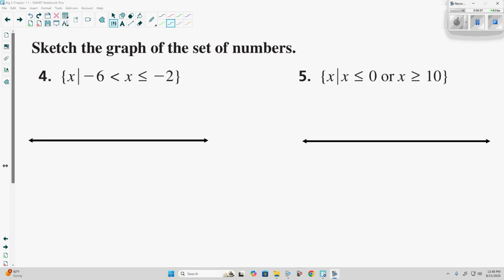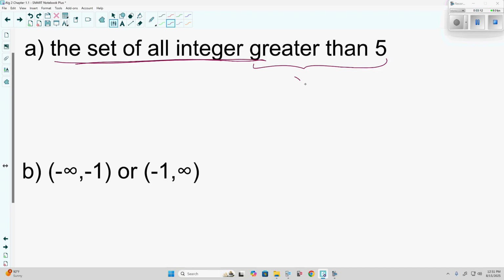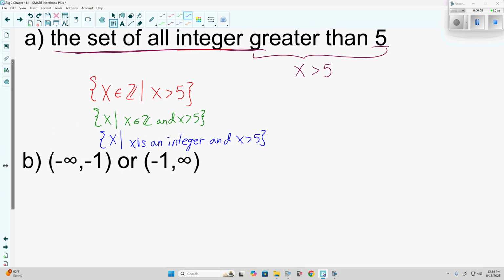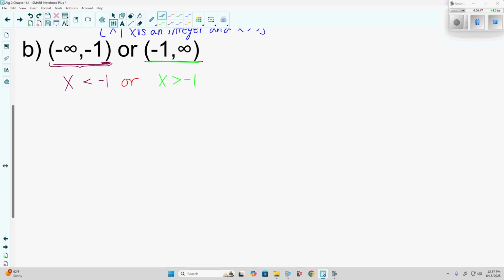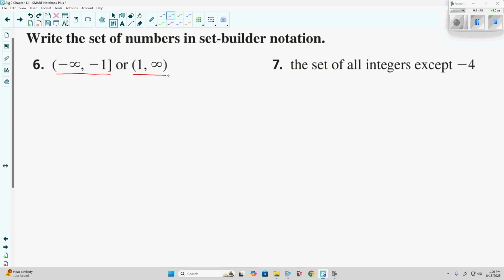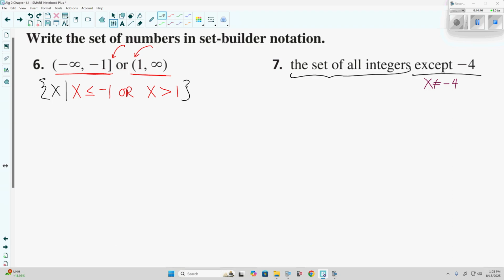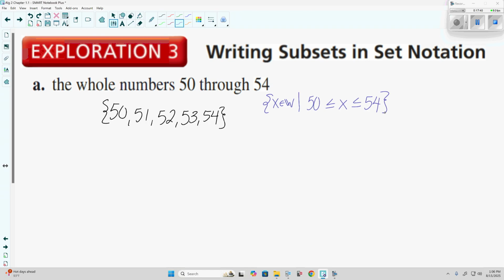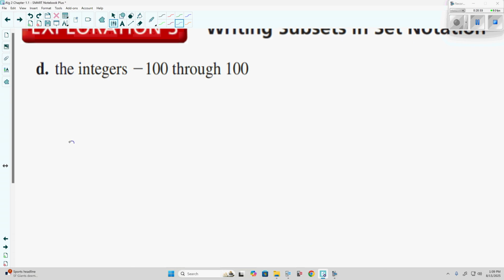Algebra 2 Chapter 1.1 (3)